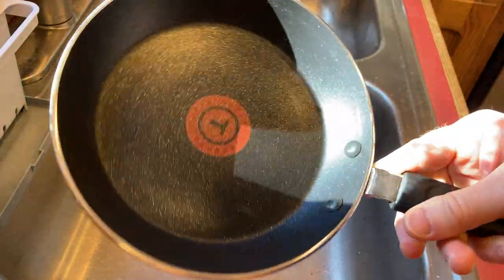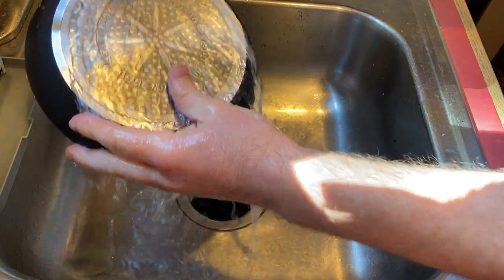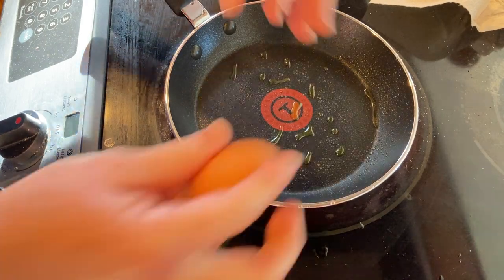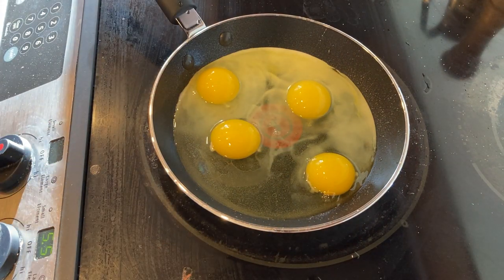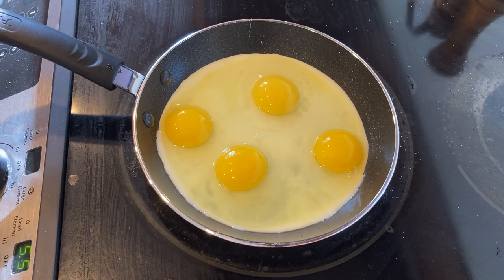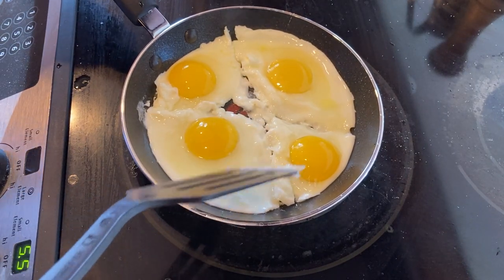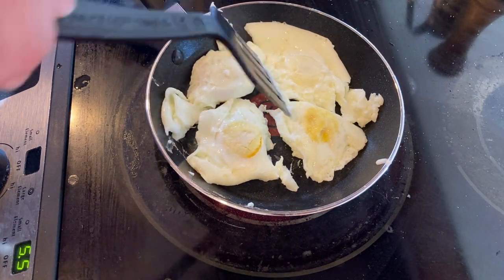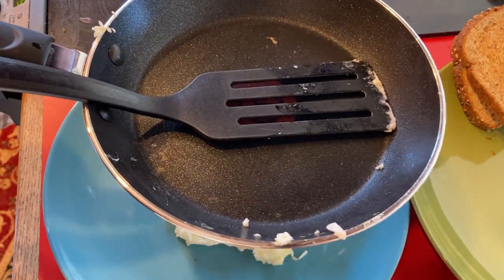T-fal Professional Nonstick Pan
This is the T-fal E93802 Professional Total Nonstick Thermo-Spot Heat Indicator Fry Pan. In this video I test it out with a real cooking test.